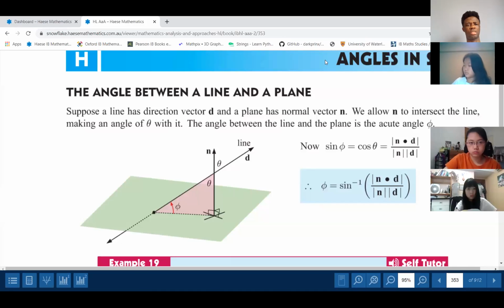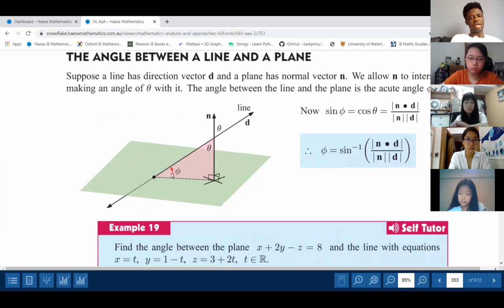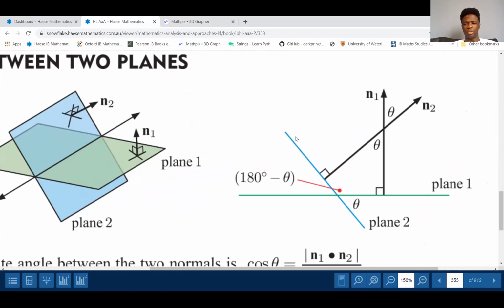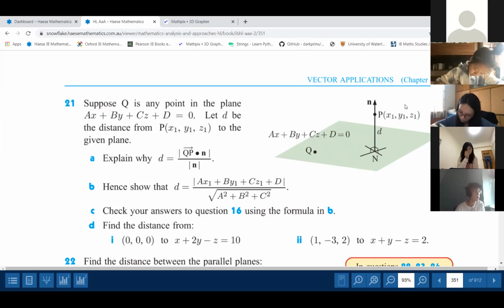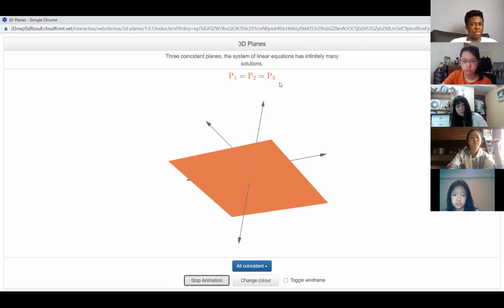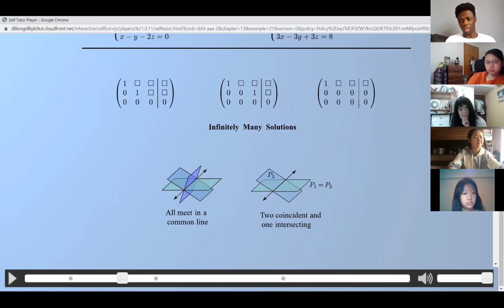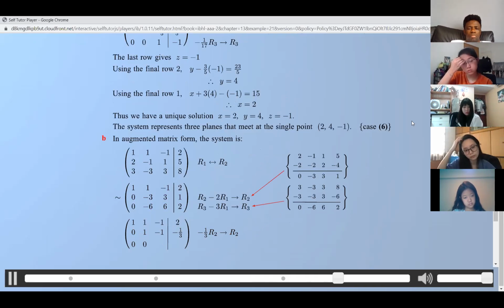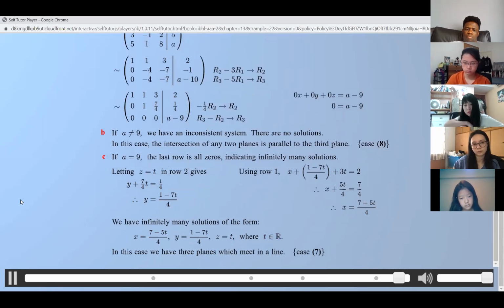F6 Zoom Class: Angles in Space and Intersecting Planes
Today we conclude vectors and consequently Topic 3 of the IB syllabus with:
(1) Finding angles between a line and a plane
(2) Finding angles between two planes (using their normal vectors)
(3) Find the geometric relationship between 3 given planes (by solving using row operations)